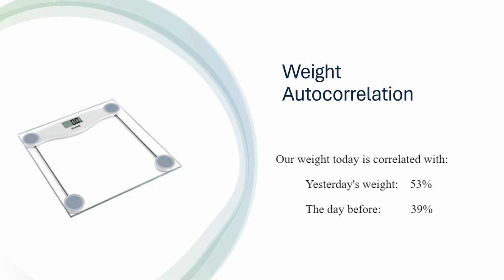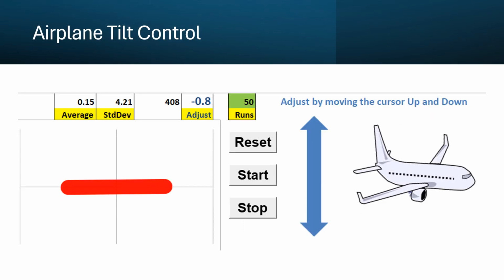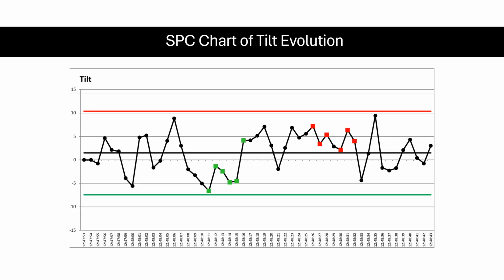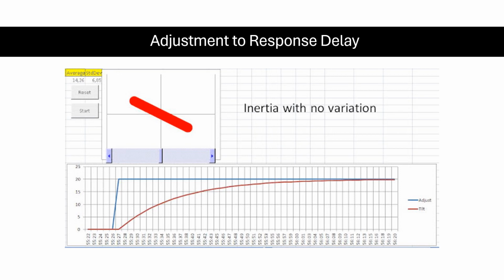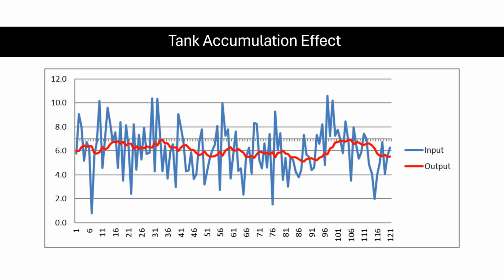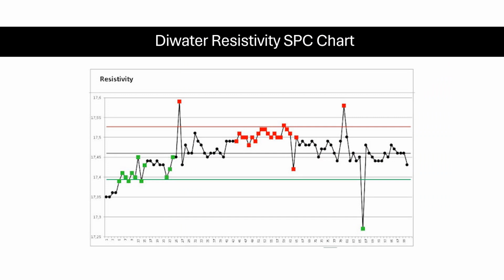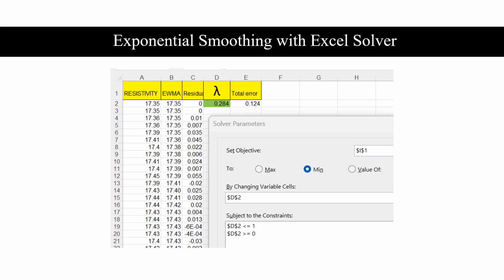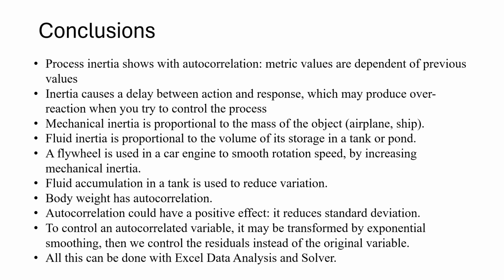Autocorrelation: How to Manage it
When a process variable has only random variation, each output is independent of the previous ones.
This is what happens, for instance, in a lottery.
In some processes this independence does not happen.
If we control our daily weight, for instance, our weight today is correlated to the weight of the previous days: it has autocorrelation.
We will see that autocorrelation may have a positive effect in our process by reducing variation.